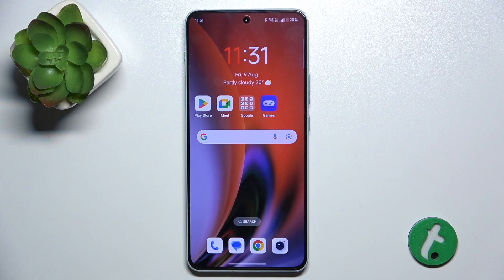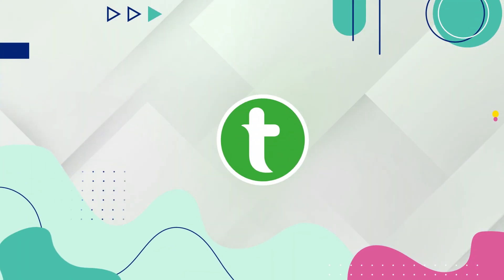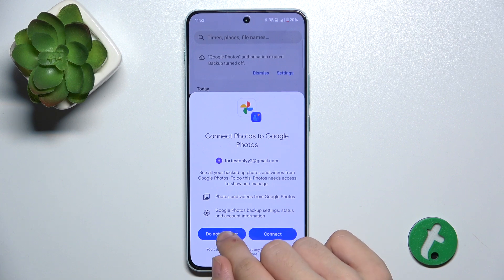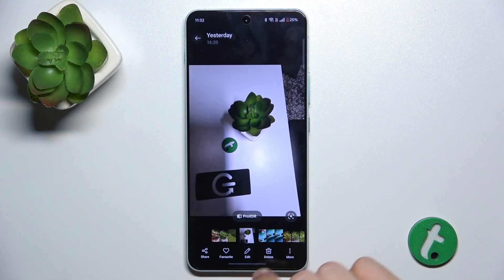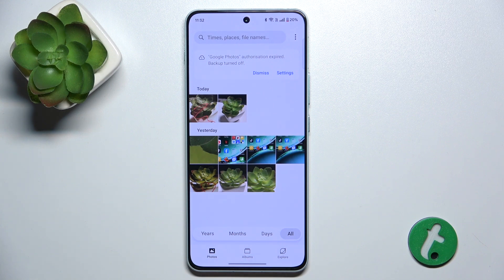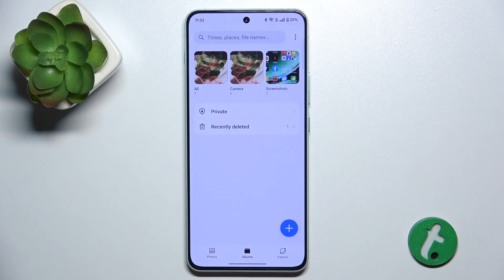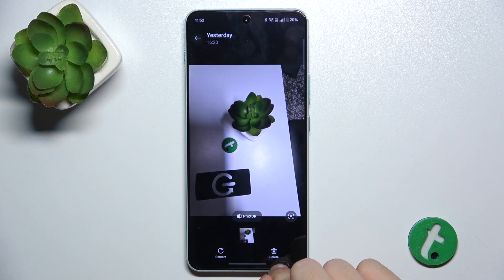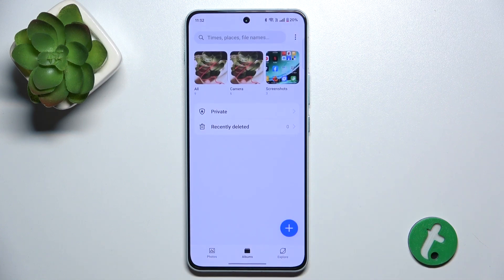How to Permanently Delete Photos from Trash on OnePlus Nord 4 - Free Up Space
Learn how to permanently delete photos from the trash on your OnePlus Nord 4 to free up storage space. Follow our guide to ensure your deleted files are gone for good. Keep your storage clean and organized.

How to empty trash on OnePlus Nord 4? How to permanently delete files on OnePlus Nord 4? How to clear photo trash on OnePlus Nord 4? How to remove deleted photos on OnePlus Nord 4? How to free up space on OnePlus Nord 4? How to erase trashed photos permanently on OnePlus Nord 4? How to manage storage on OnePlus Nord 4?